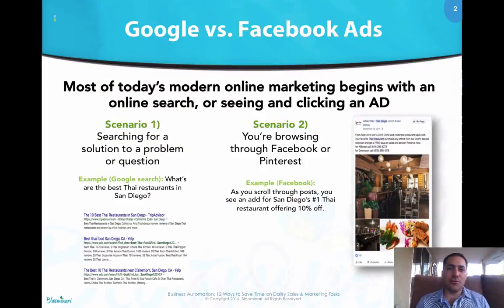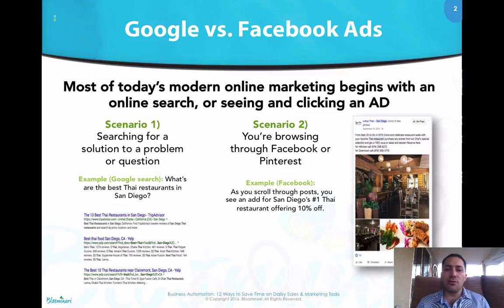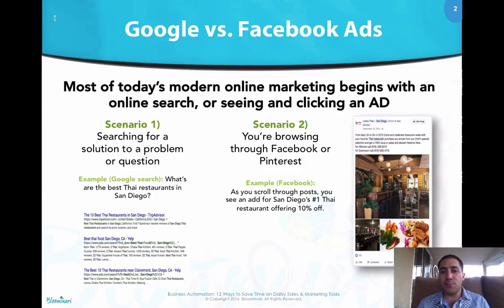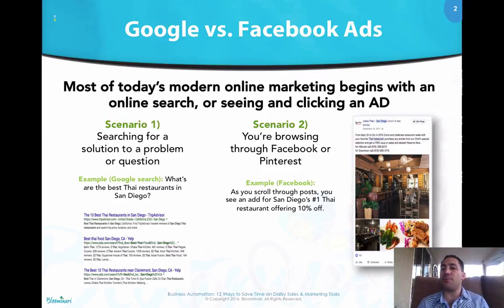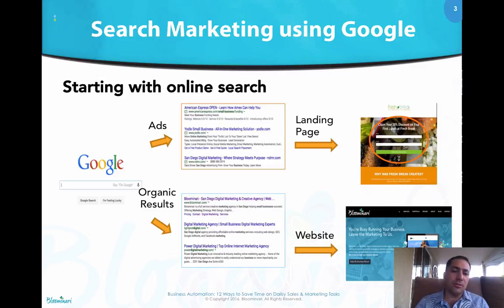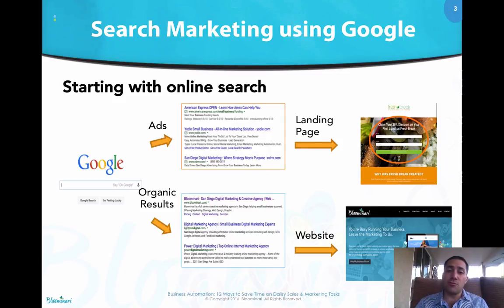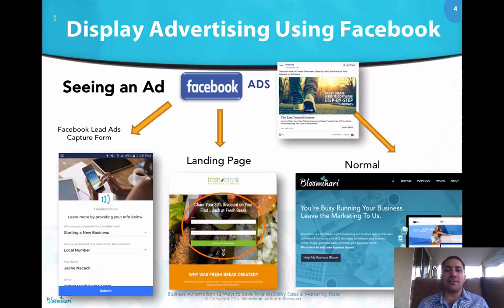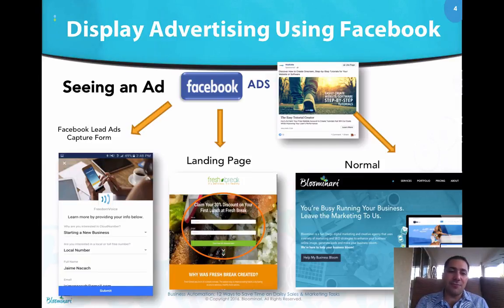Basic differences between Google and Facebook Advertising MarketingFridays Ep. 8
On this episode of MarketingFridays, I cover the basic difference between Google and Facebook Advertising, from a consumer's point of view and state of mind.